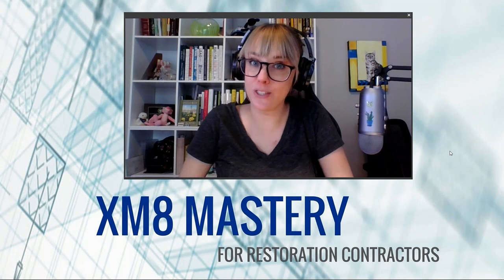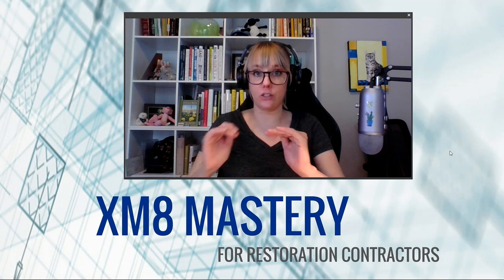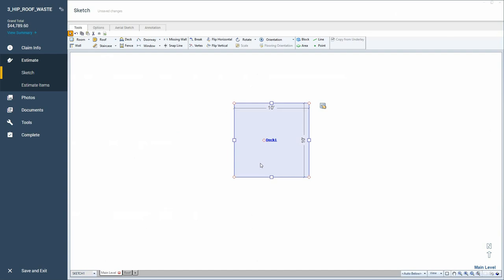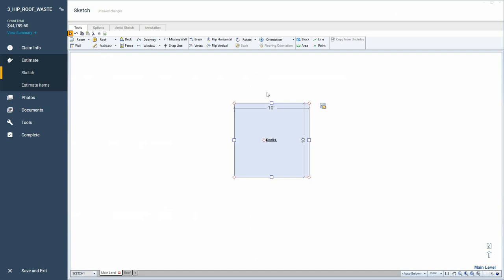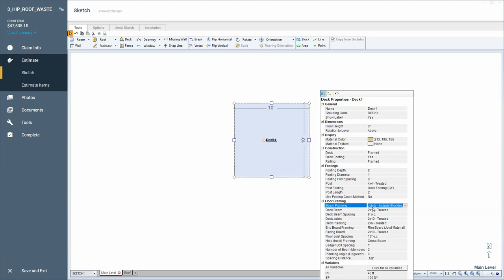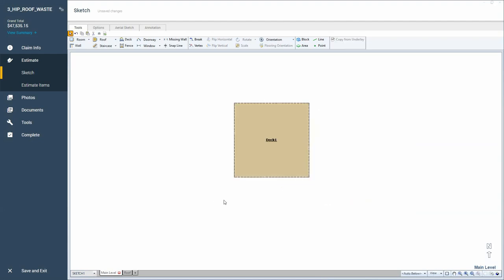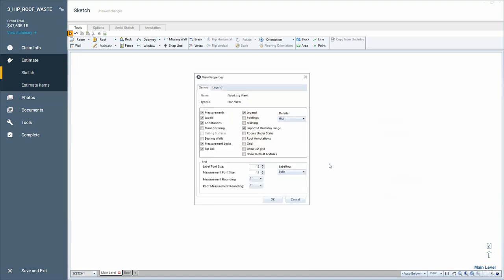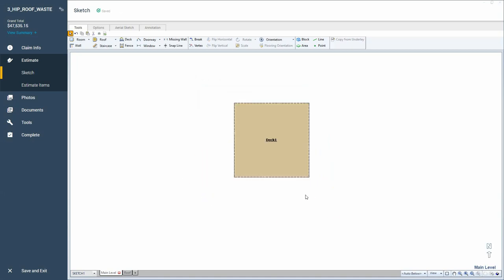Show Deck Railing in Sketch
I have been asked by a few people over the past few months how to show railing and footers in the 3d view in Sketch. I didn't think it was possible and it was just an Xactimate glitch...until one of the members of my group showed me this one setting that made everything appear.

For more info on my Xactimate training for Contractors, go to xm8mastery.com